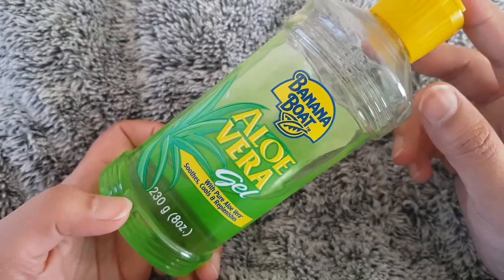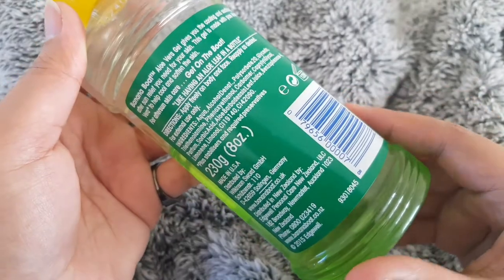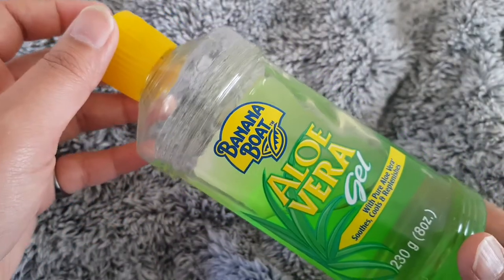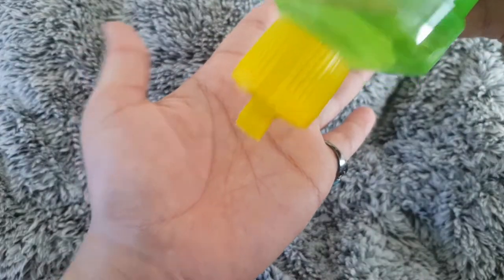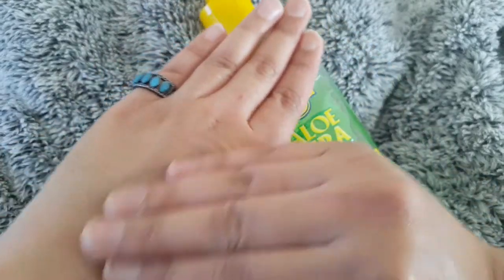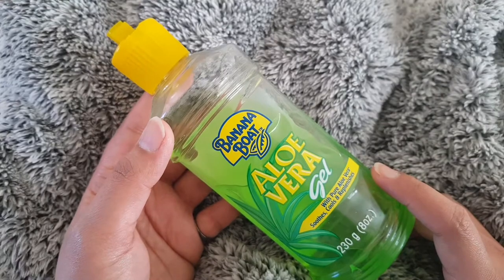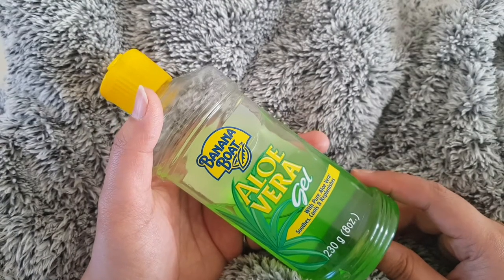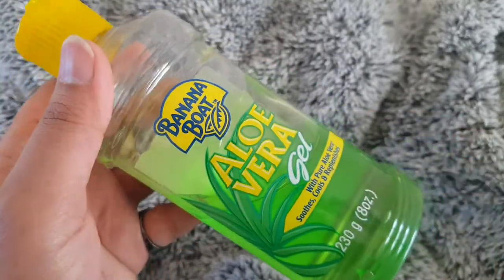Banana Boat Aloevera Gel review|Aloevera gel for sensitive skin|Budget Friendly Alovera gel|Skincare